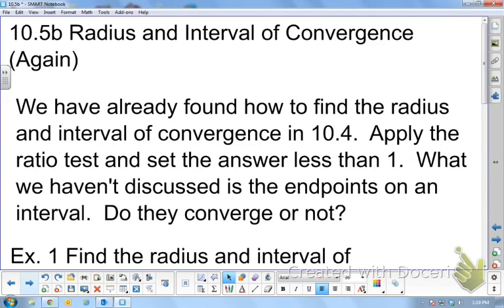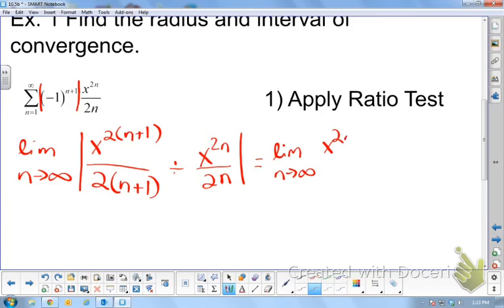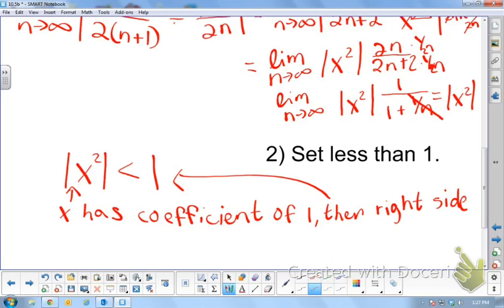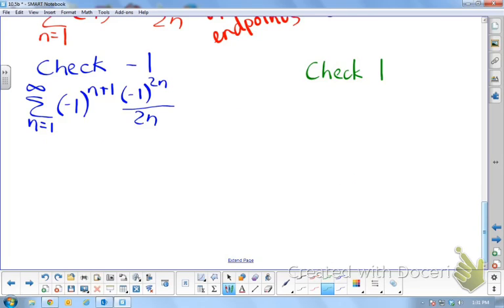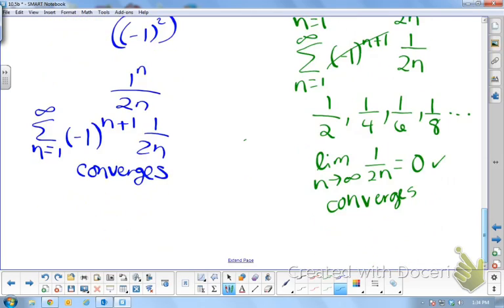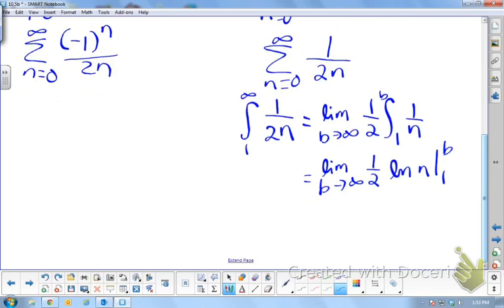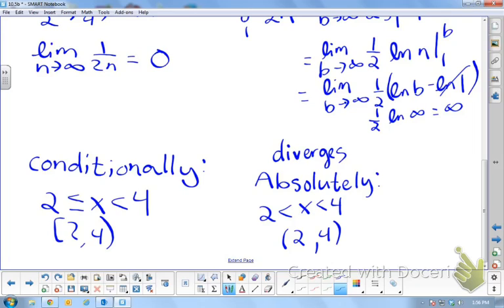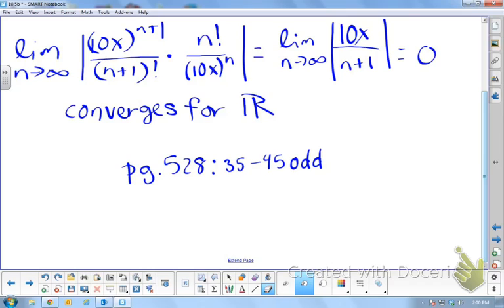10.5b Radius and Interval of Convergence